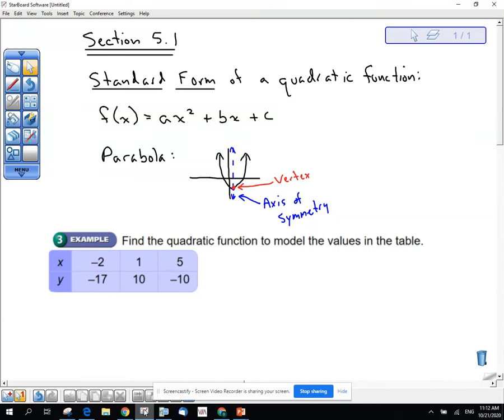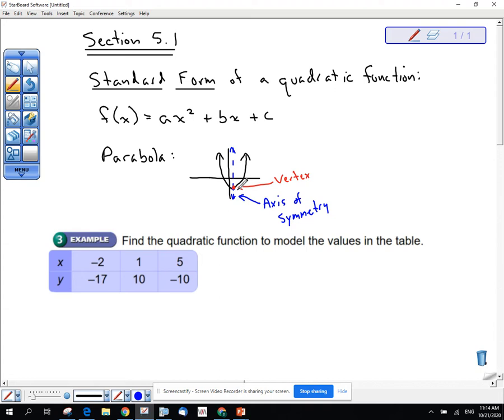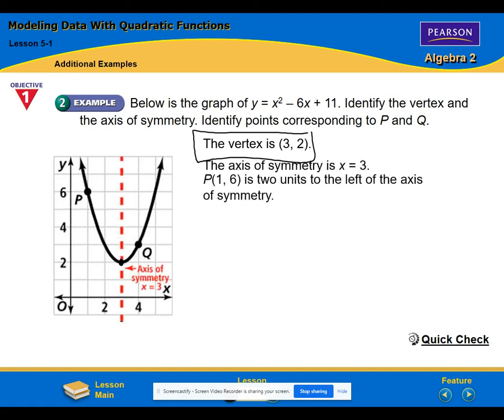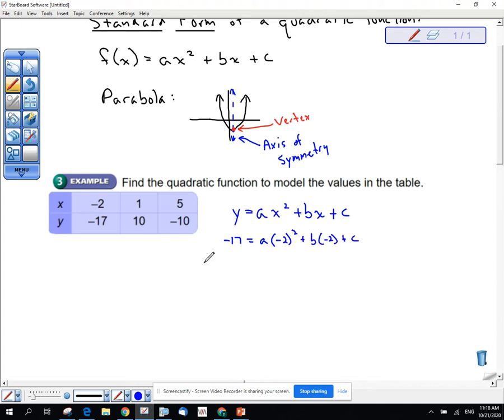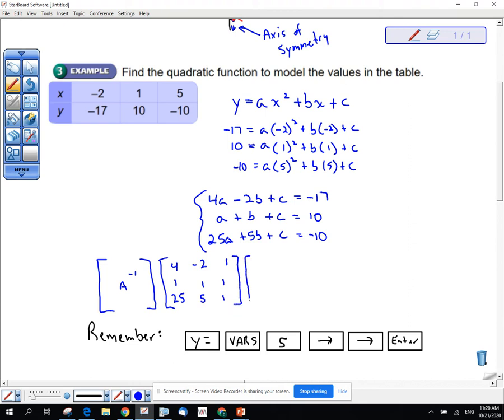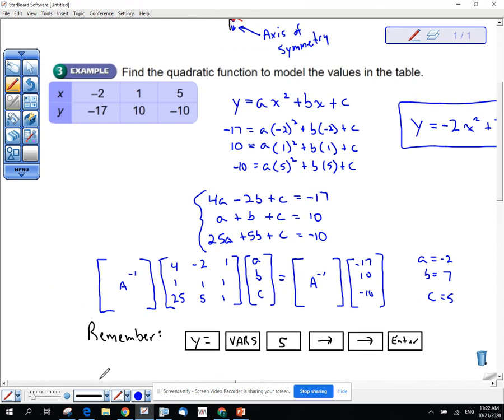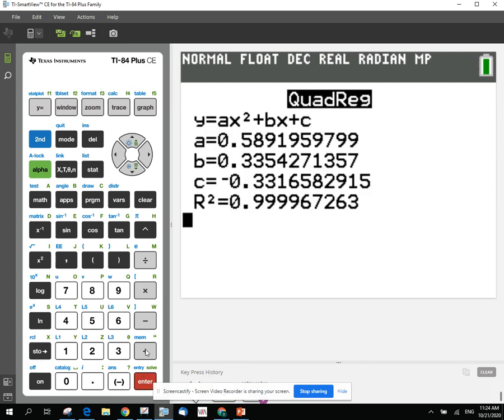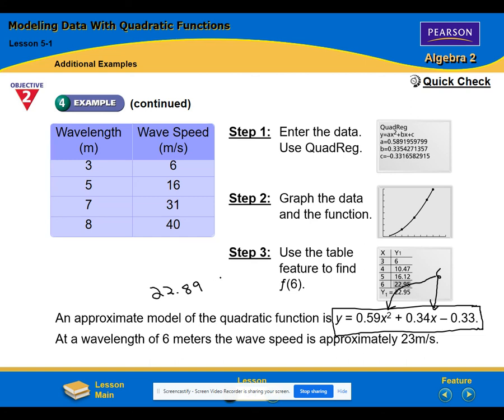Algebra 2 - Section 5.1